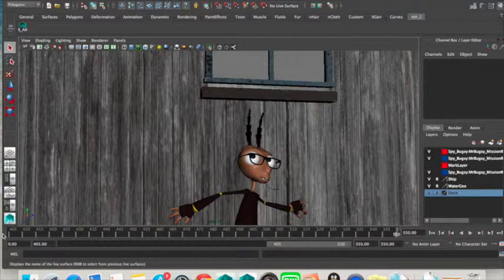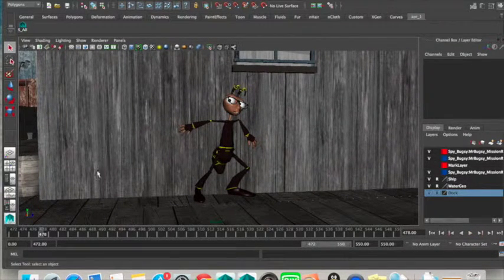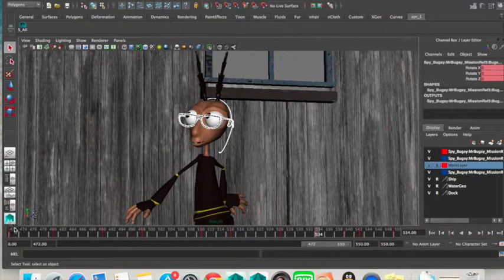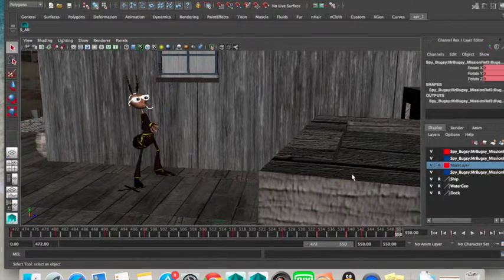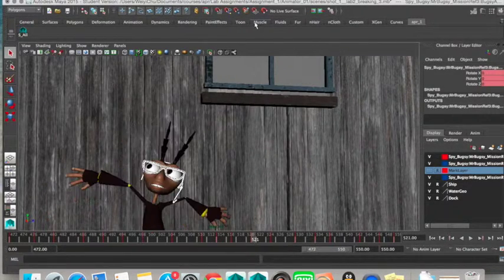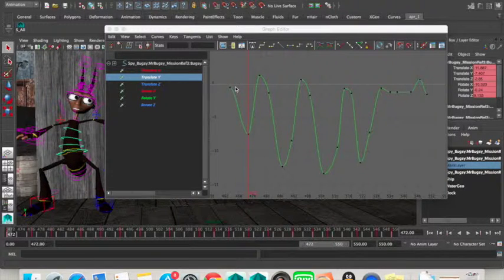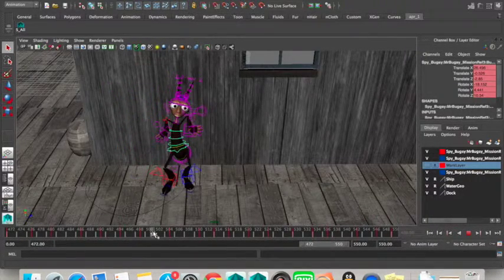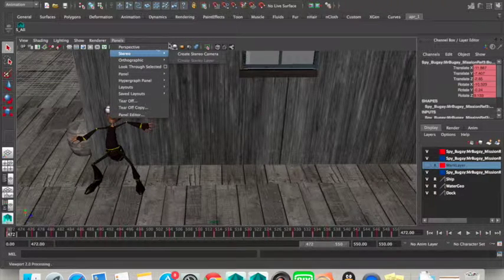Chu Weiyi APR Week1vlog